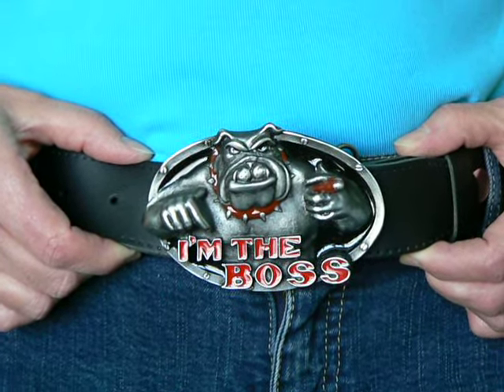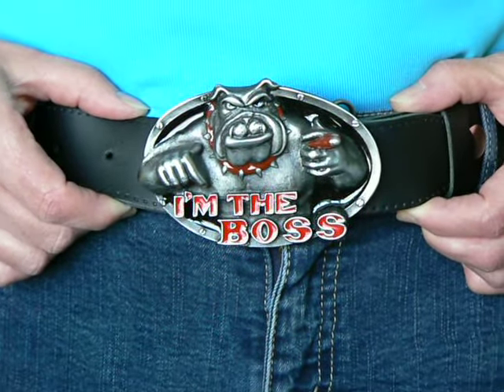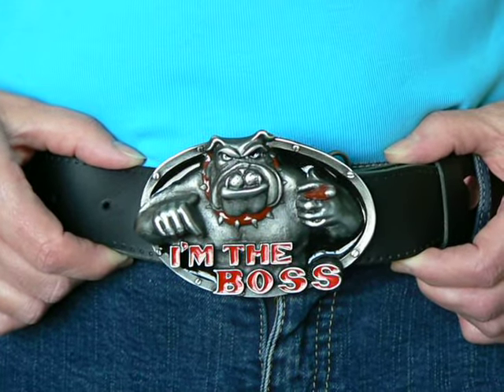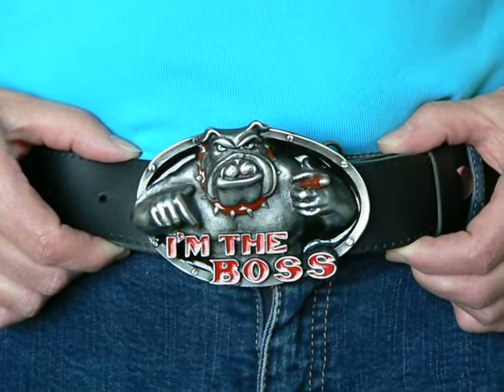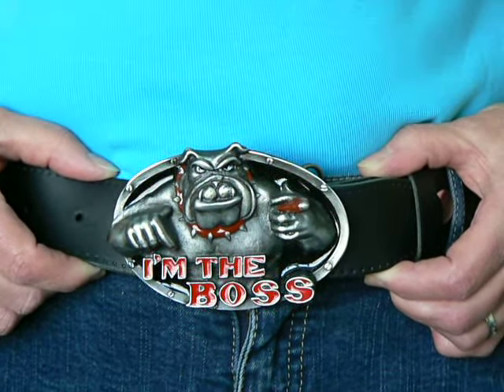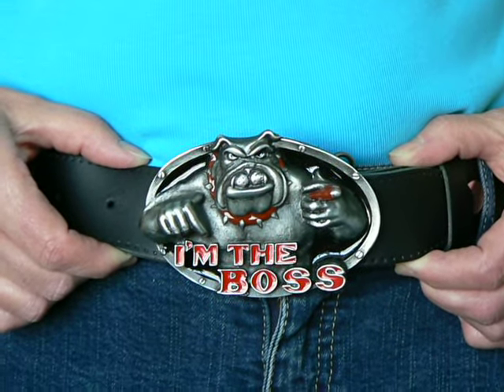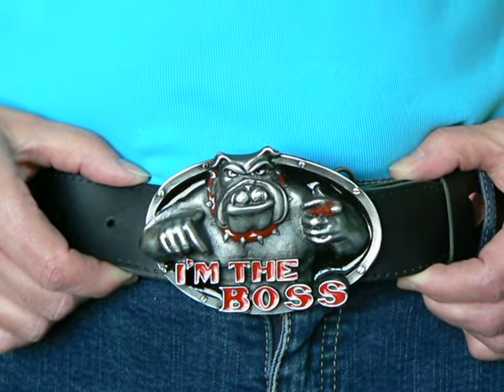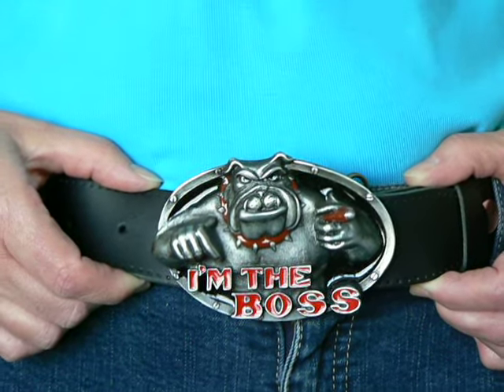Belt buckles 001.mov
This is Boss, a great Bulldog belt buckle. For your Boss ,husband or fella a great present.
Made form solid Zinc & Pewter and hand painted in England.